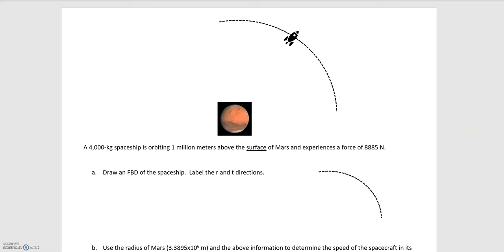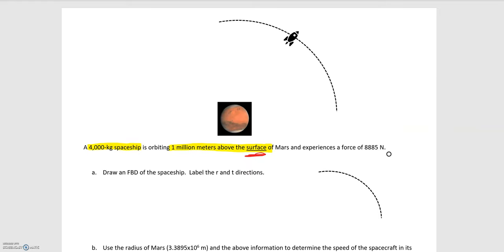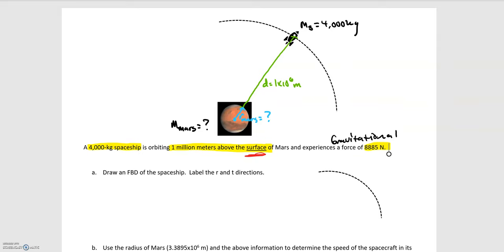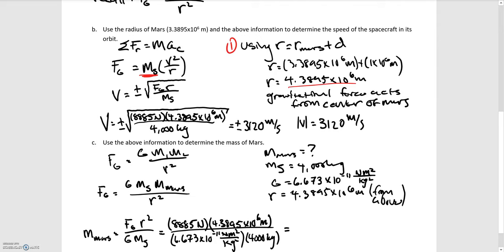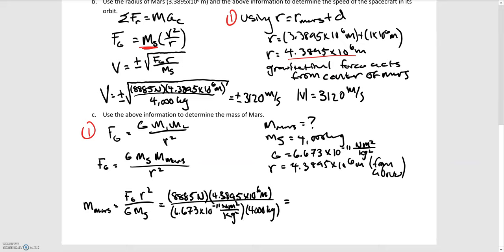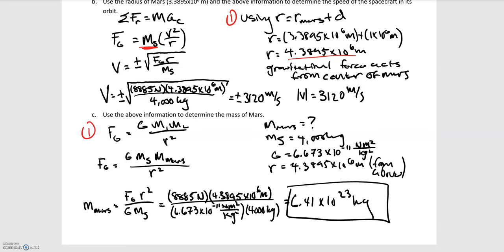5.14 Problem 14